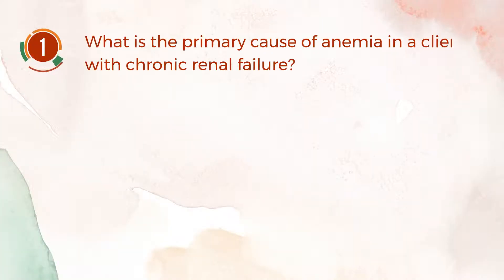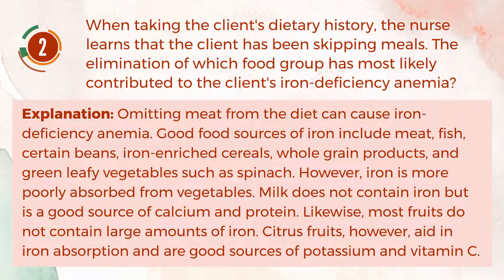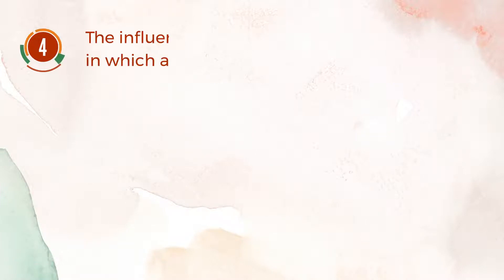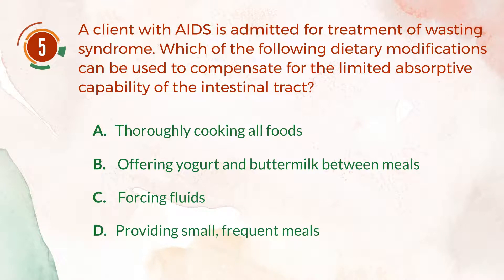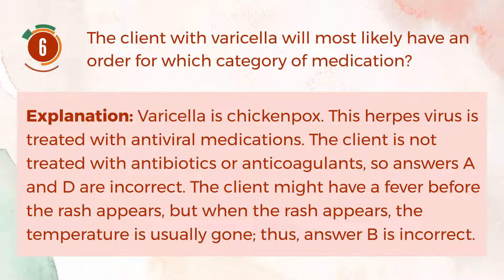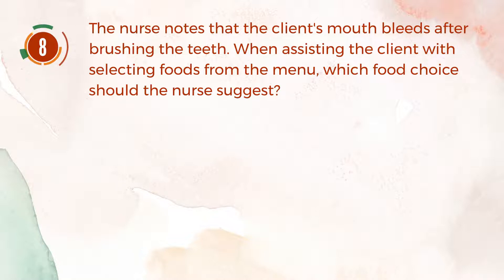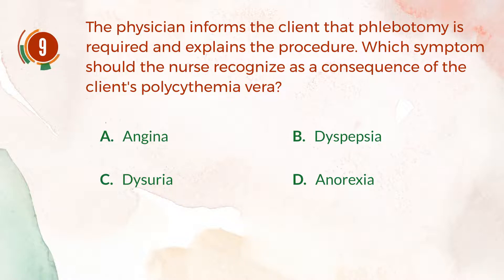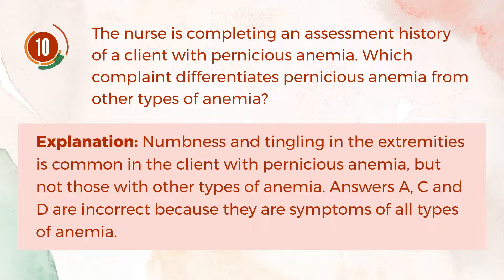NCLEX PN Exam Prep | #6 Immune/Hematological | TruePrep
Today topic: Immune/Hematological

About NCLEX exam
NCSBN is dedicated to developing psychometrically sound and legally defensible nurse licensure and certification examinations consistent with current practice. These exams include the NCLEX-RN and NCLEX-PN Examinations, National Nurse Aide Assessment Program (NNAAP) and the Medication Aide Certification Examination (MACE).

The NCLEX exam, also known as the National Council Licensure Examination, is a standardized exam that each state board of nursing uses to determine whether or not a candidate is prepared for entry-level nursing practice.